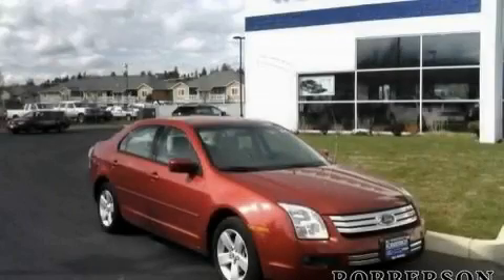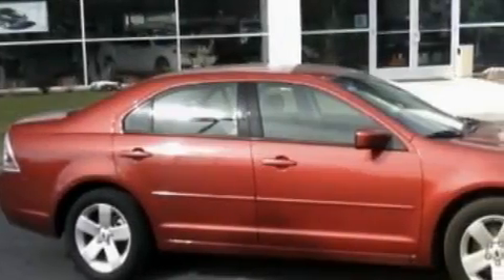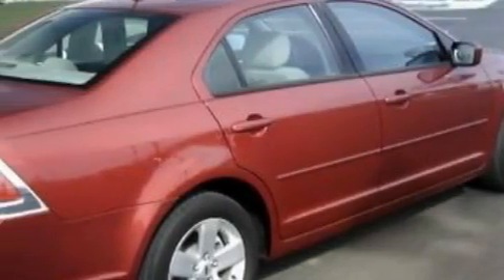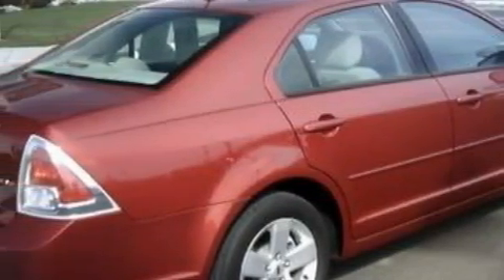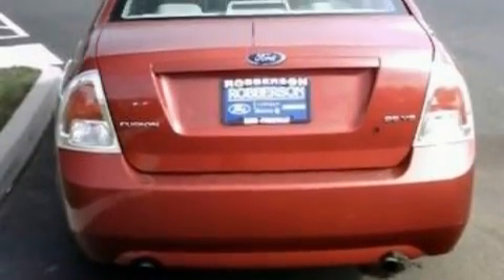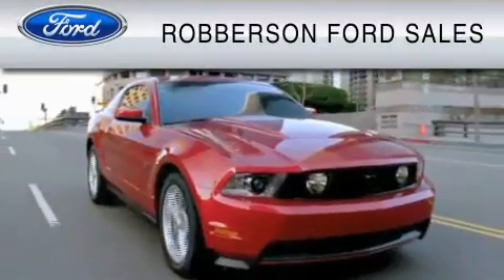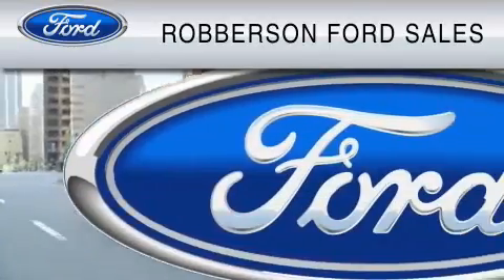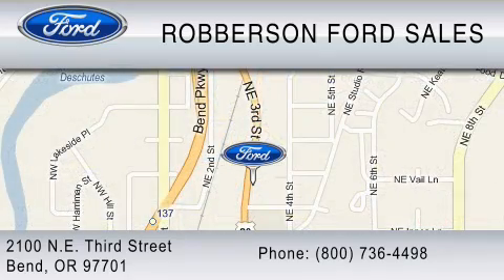Used 2008 FORD FUSION Sisters OR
Year: 2008
 Make: FORD
 Model: FUSION
 Engine: 3.0L V6
 Trans.: AUTO 6SPD

 Miles: 39,802

 2100 N.E. Third Street

 Used 2008 FORD FUSION Bend  OR